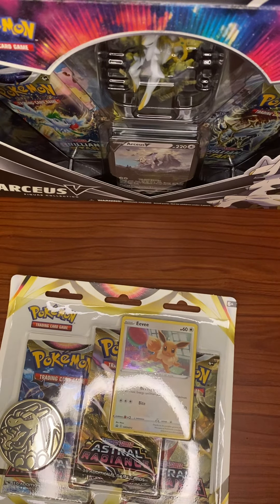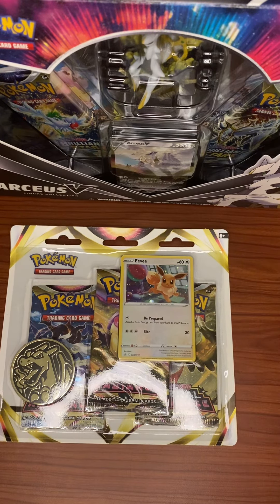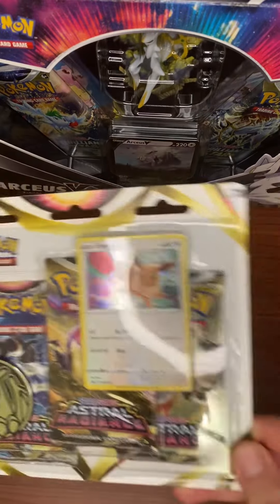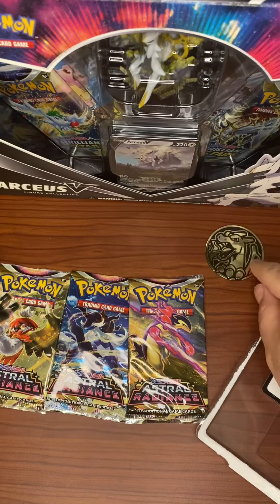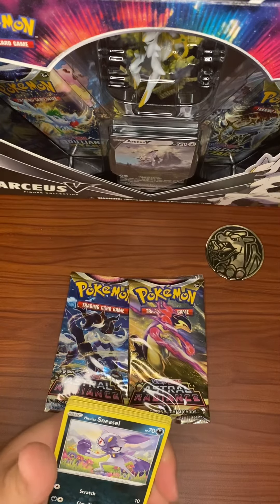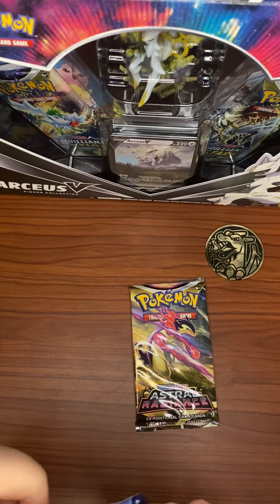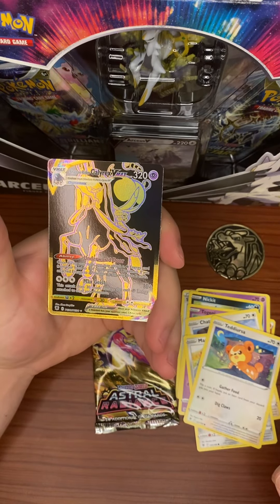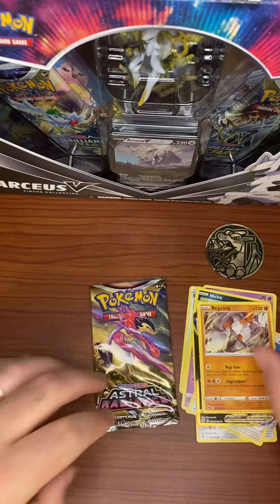Astral Radiance 3-pack blister!